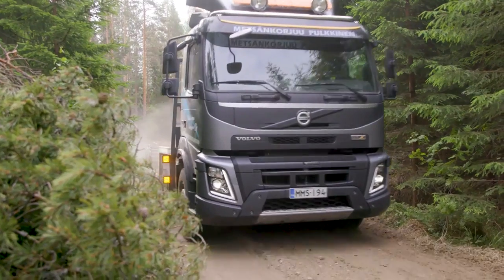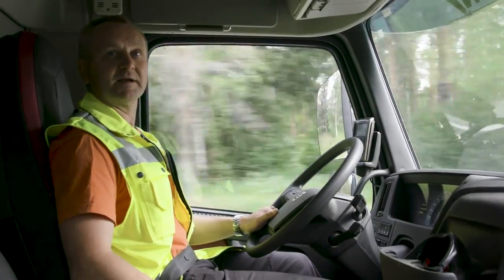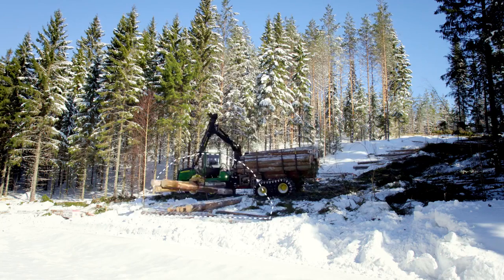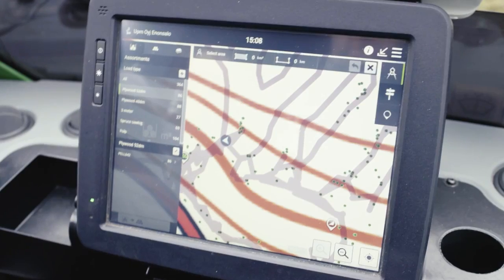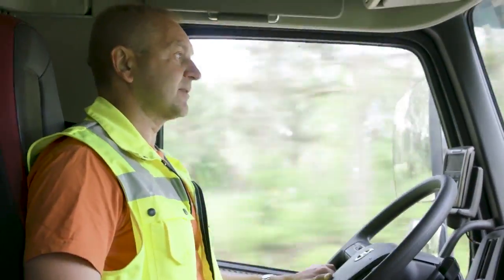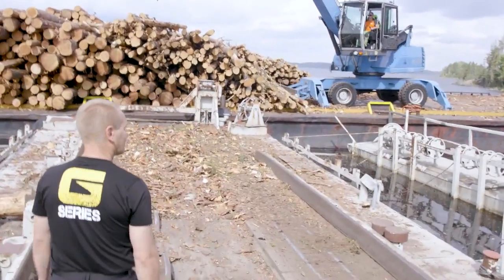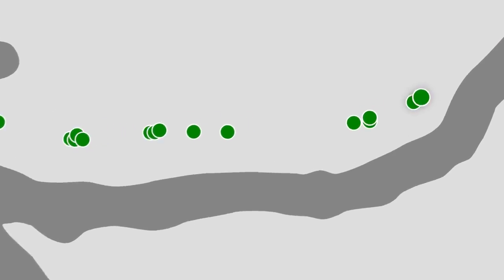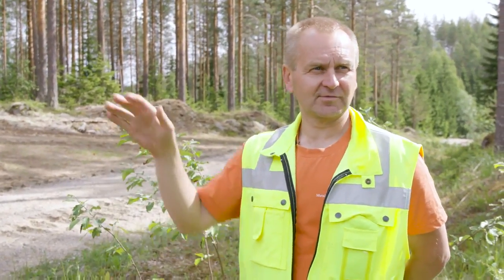TimberManager - Sistema de Gestión John Deere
Sepa en tiempo real cuál es la producción de sus máquinas, qué les queda por recoger utilizando este sistema que a partir de 2019 vendrá de serie con las máquinas John Deere Serie G.